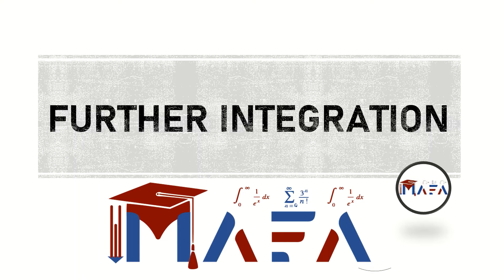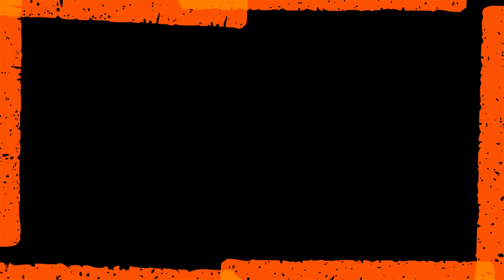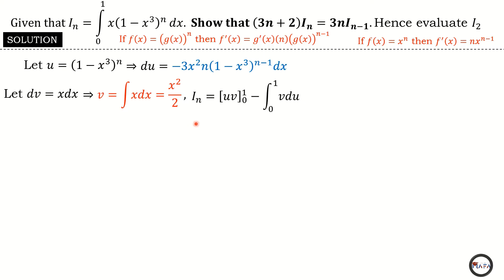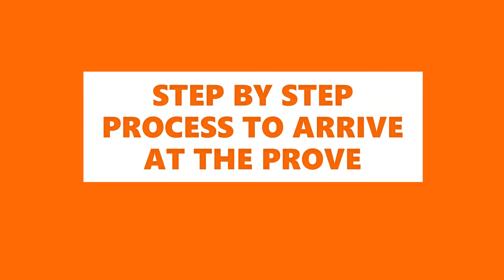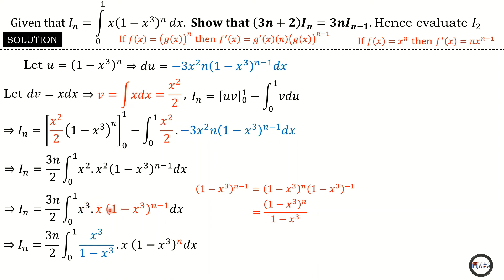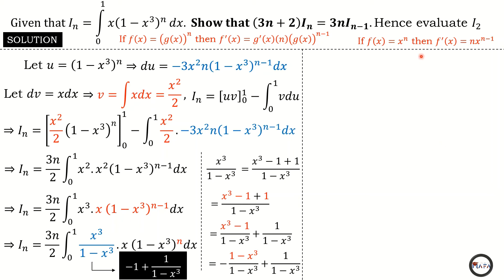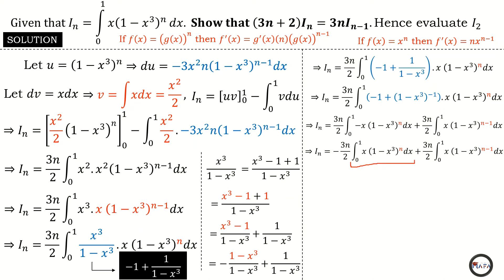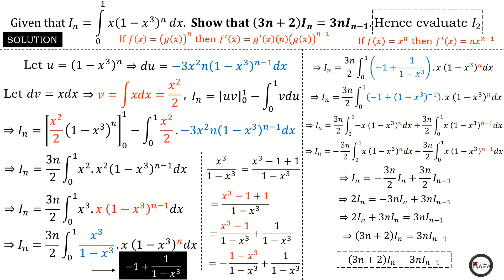FURTHER INTEGRATION - REDUCTION FORMULAE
In this video you will learn how to use the concept of integration by parts to prove the relation between n - terms of an integral.